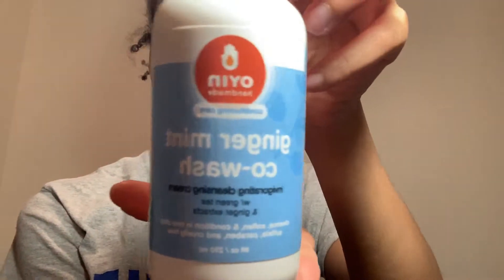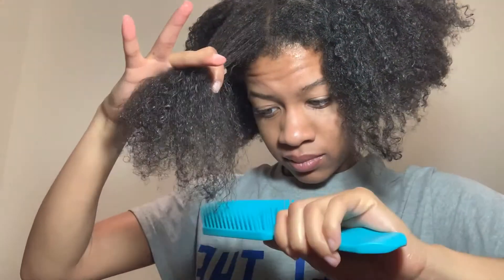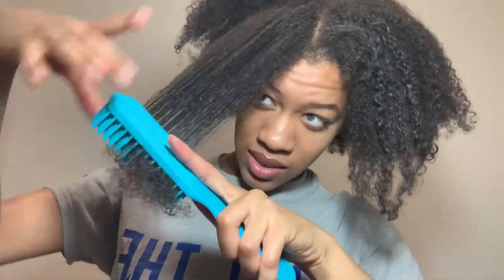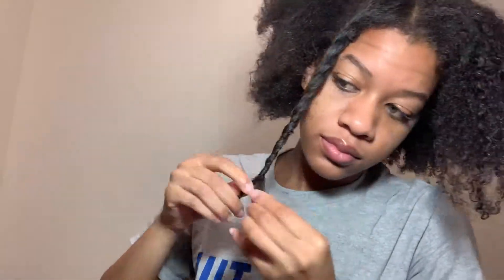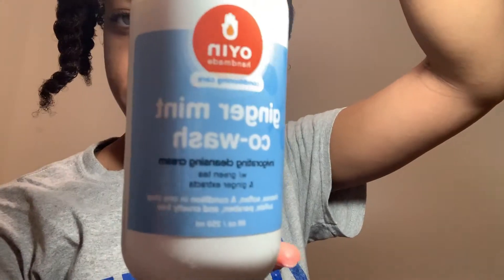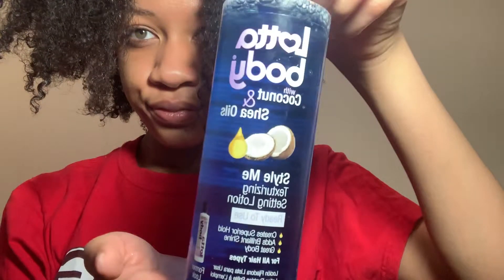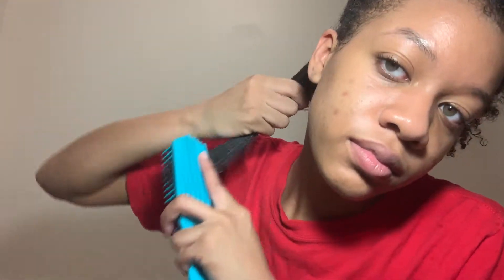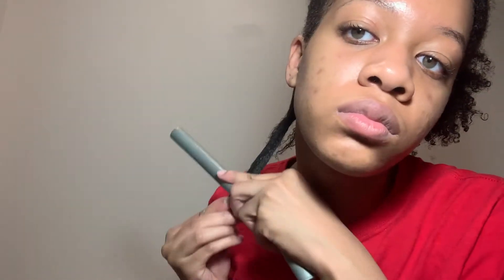Fail or Holy Grail? | Flexi Rod Set Trying ALL New Products!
Hey guys! I wanted to try a flexi rod set on a Wednesday, which meant I had to cowash and then style using all new products! Watch to see if I loved them or hated them.

Products:
Oyin Ginger Mint Cowash
Felicia Leatherwood Detangling Brush
Lotta Body Texturizing Setting Lotion
Creme of Nature Argan Oil Style and Shine Foaming Mousse